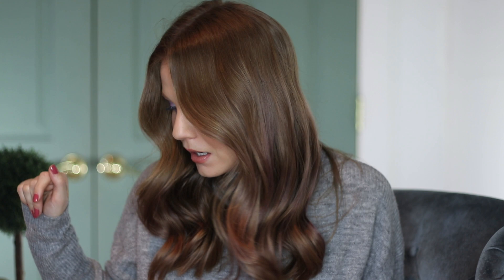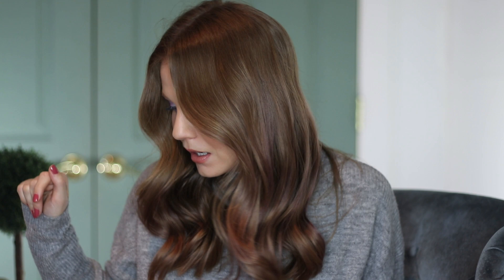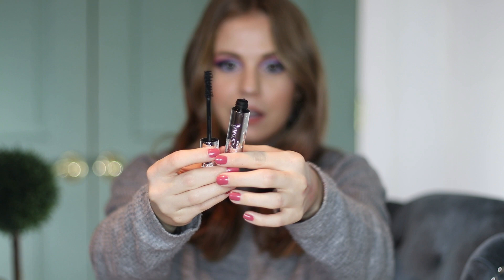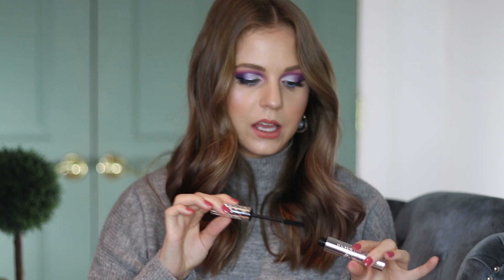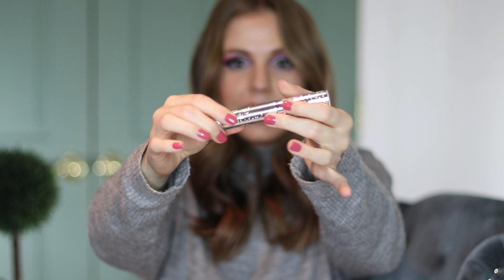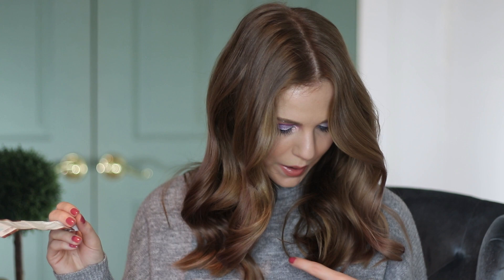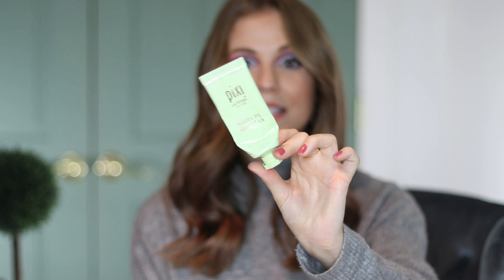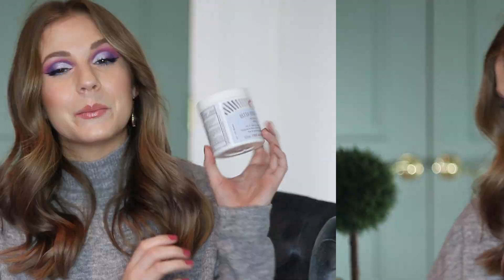EMPTIES// Products I've Used Up!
Products I've used up recently! What was a hit and what was a miss? Would I repurchase any of these?

PRODUCTS MENTIONED:

Ciate London Wonderwand Mascara
100% Pure Cocoa Blend Bronzer
Moroccanoil Color Depositing Mask in Cocoa
Moroccanoil Moisture Repair Shampoo
Pixi Nourishing Sleep Mask
First Aid Beauty Ulta Repair Cream
First Aid Beauty BarriAIR Cream

WHAT I’M WEARING:

Eyes: Juvia’s Place Douce & Magic Palettes
Lips: Milani Soft Rose Lip Gloss
Hair Color: Shade Cocoa

DISCOUNTS & CODES

xoxo,
Kelly